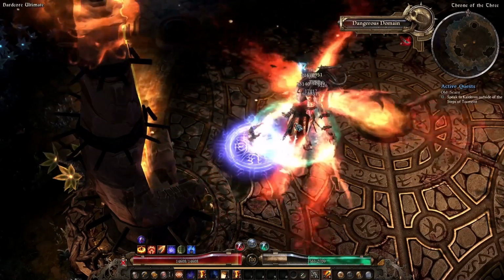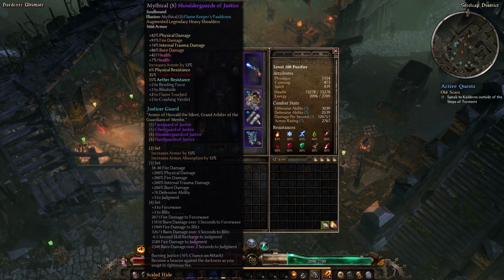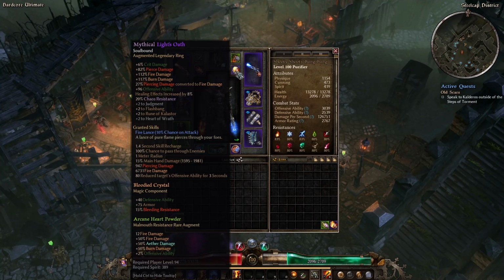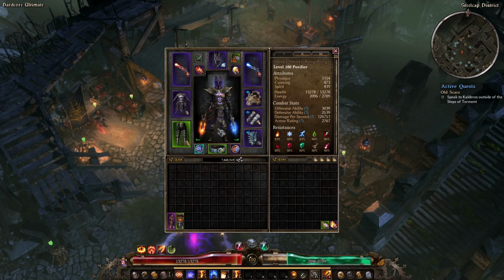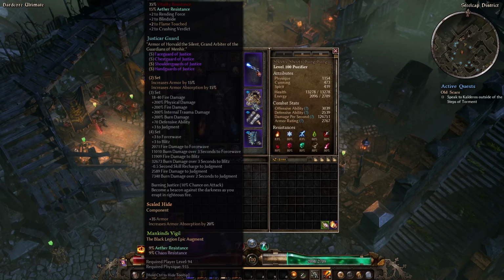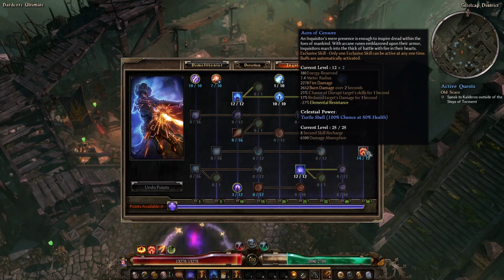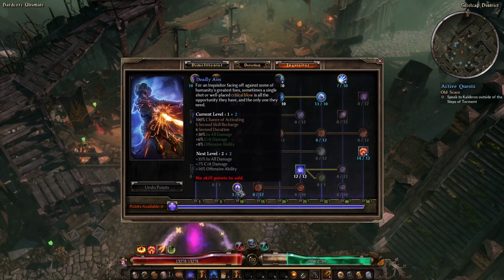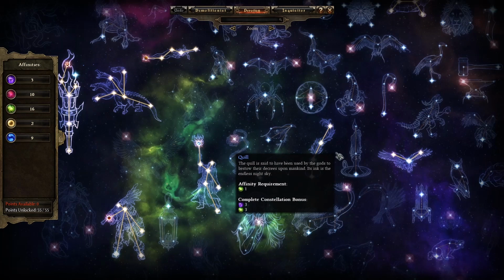[1.2] [HC] Dagallon's Purifier Showcase and Build Guide (OLD)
A showcase of my Dagallon's Purifier.

00:00 - Introduction
01:04 - Items
05:40 - Skills
08:13 - Devotions
09:18 - SR80 run
13:04 - Conclusion